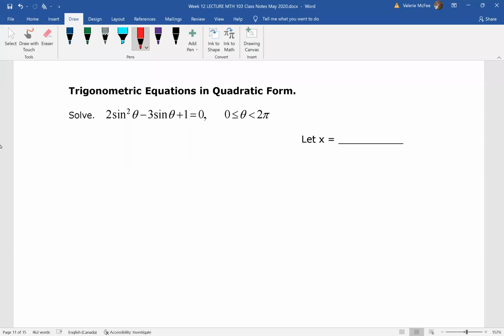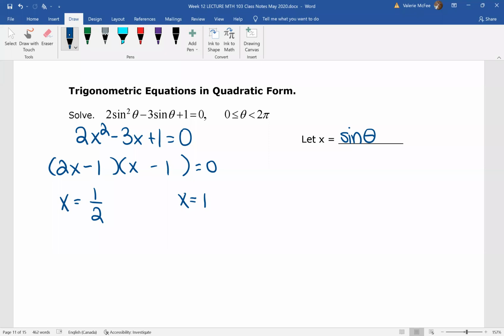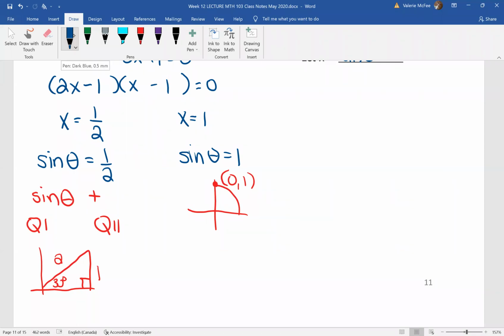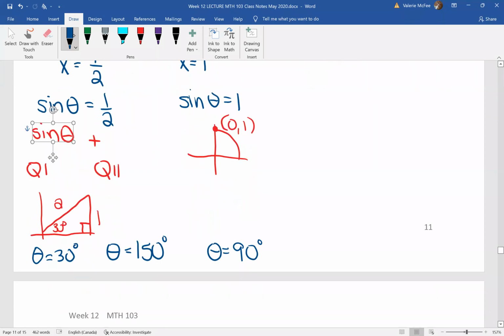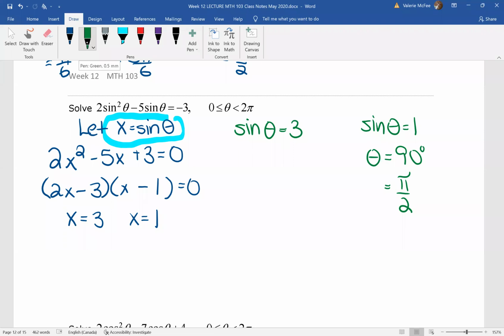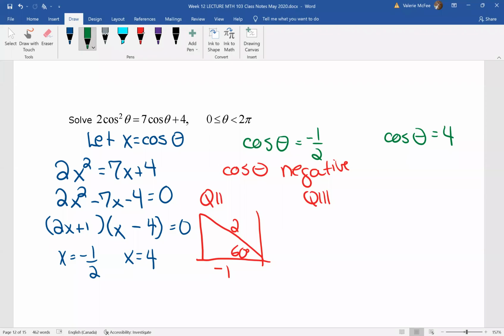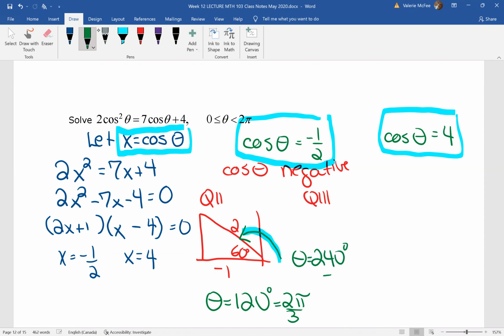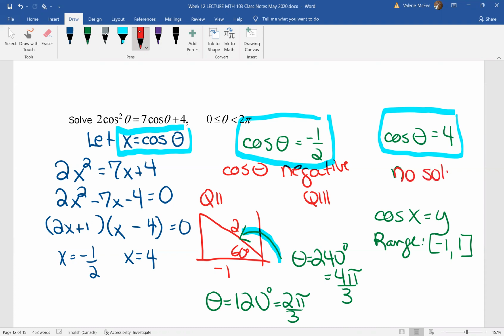12F Trig Equations in Quadratic Form